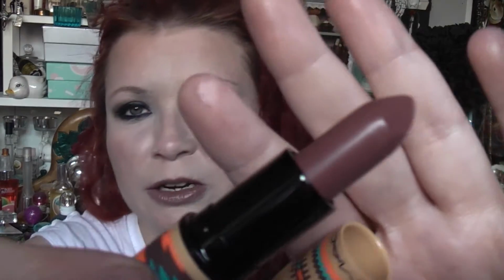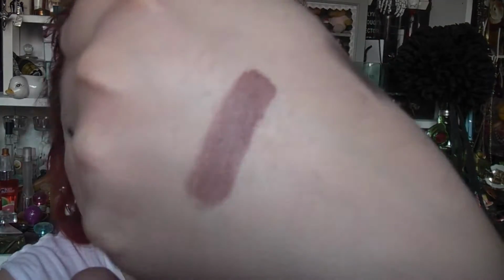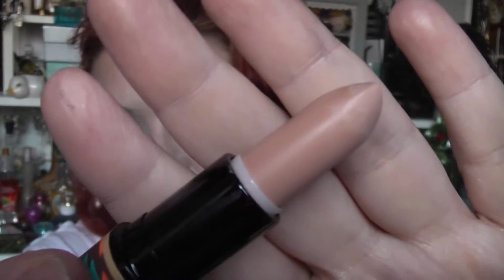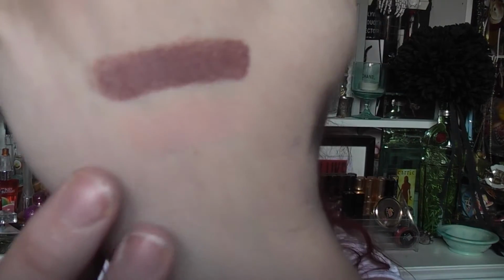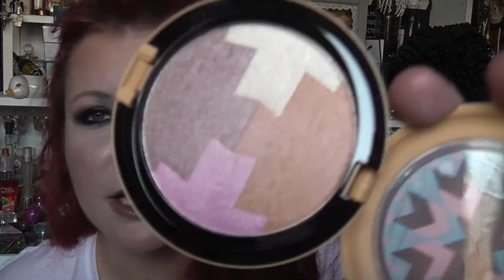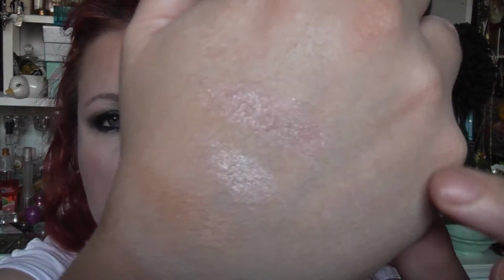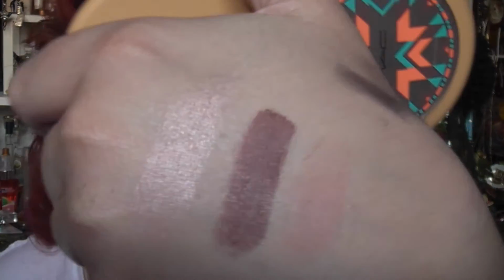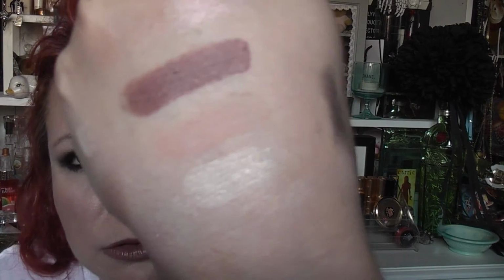MAC Vibe Tribe Haul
Its a small haul but I am really pleased with what I got, hope you enjoy and let me know if you got anything in the comments section below xx

NEW VIDEOS

Have you seen my husband trying to apply my makeup?

COMING SOON
Veleza App Review
£1 Highlight & Contour products
Morning skincare routine
Evening skincare routine
Summer lookbook
How to - The many ways to use an oversized scarf
Benefit Cheekathon
MAC Chris Chang Haul
My Favourite MAC Lipsticks
MAC Haul
Colourpop Haul
Lookbook
Not my arms makeup challenge with my hubby
Newly decorated makeup room tour
Updated makeup collection and storage
Dont buy this, buy that - product regrets and recommendations
Money saving makeup and beauty tips
and more.

ALSO COMING SOON:
My favourite high street brushes
Current Favourites
Being a youtuber - series
Colourpop Lippie Stix Collection - with lip swatches

Tribute to our beautiful Milly - we will be forever heartbroken by her loss:

Lighting - Softbox purchased from EBAY - here is the same one from a different seller:

Background - Vinyl Photographic backdrop - Purchased from EBAY

Voiceovers recorded with the DICTAPHONE app on my iphone 5c